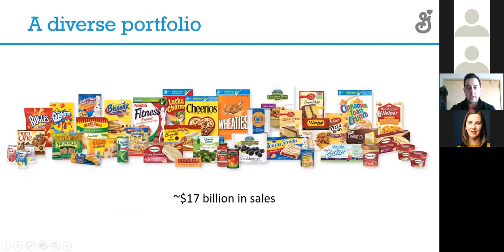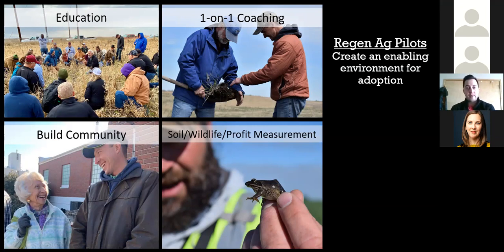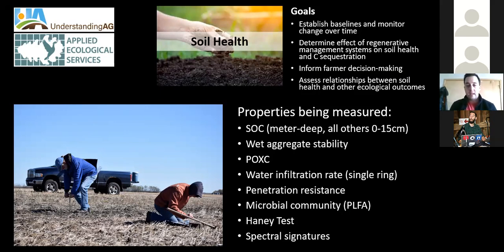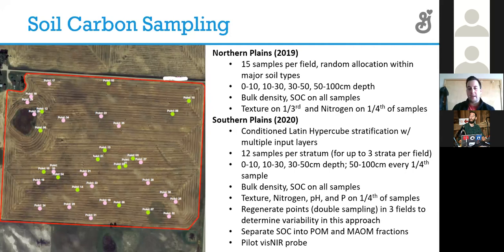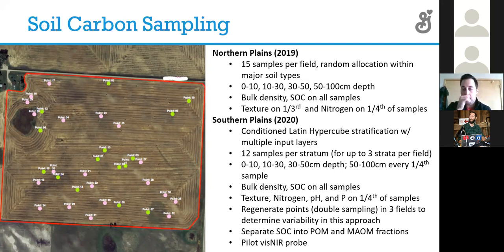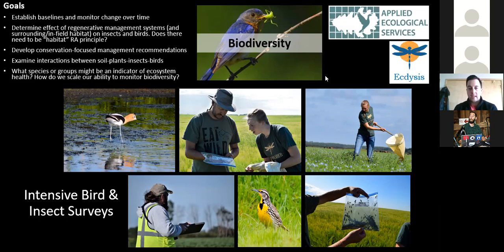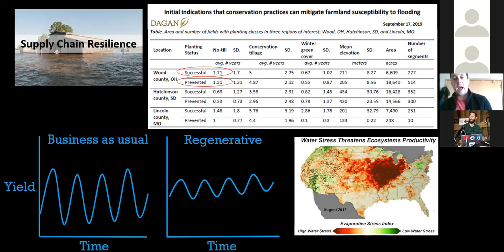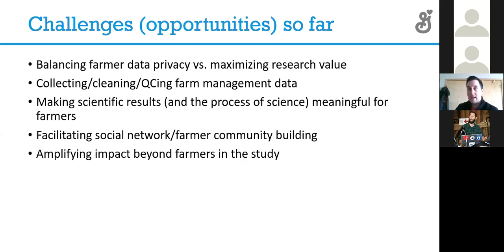GOAT Webinar Series - 21 - General Mills In-Depth